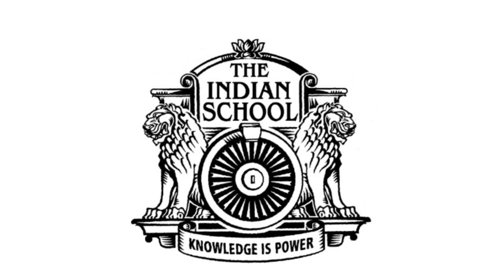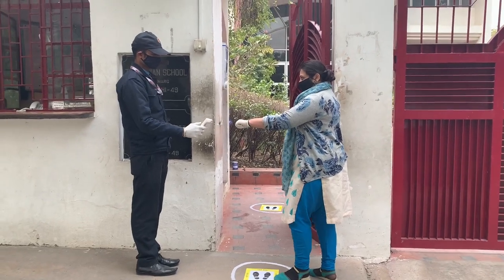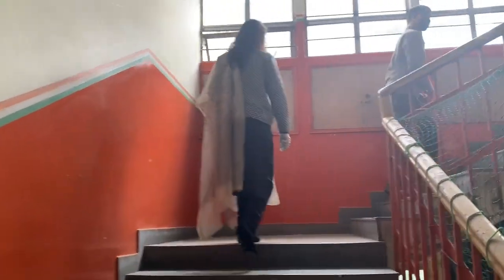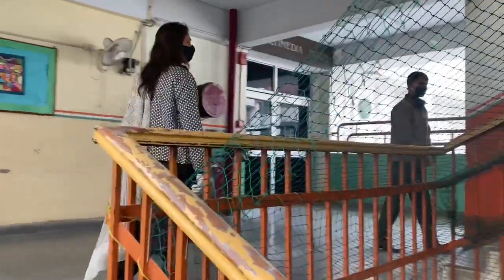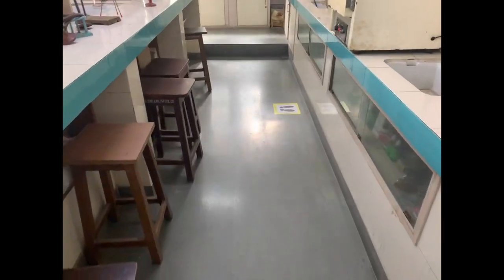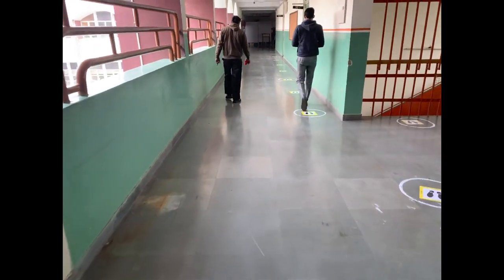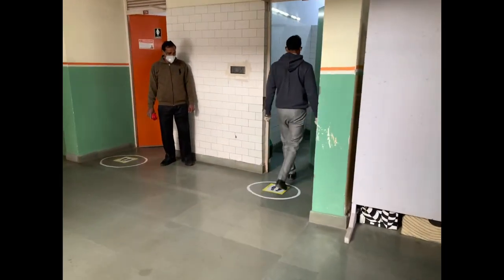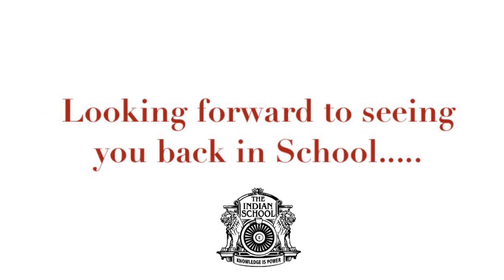Safety measures at school